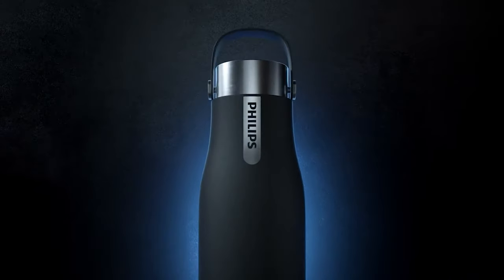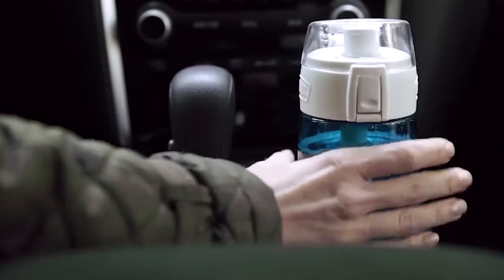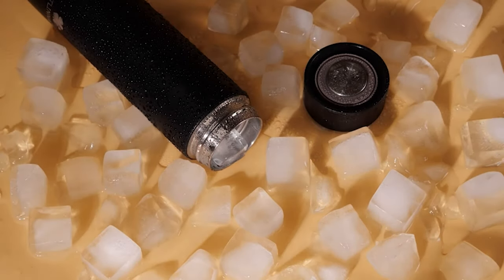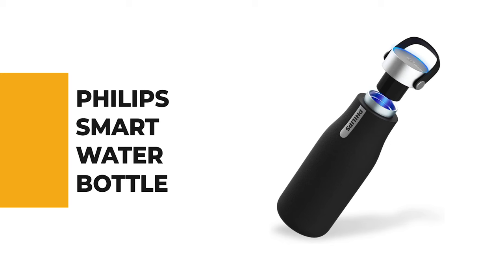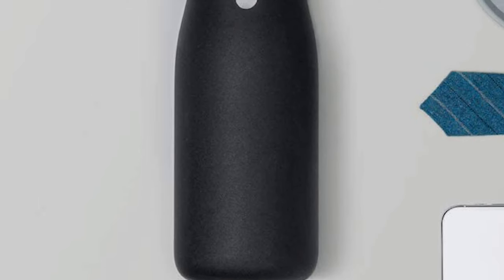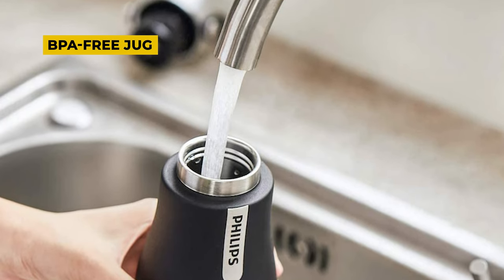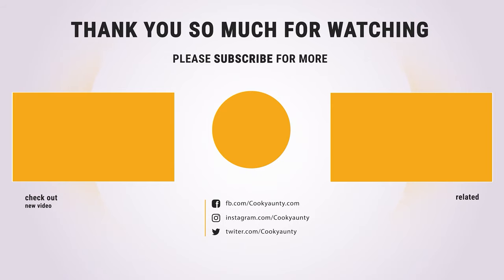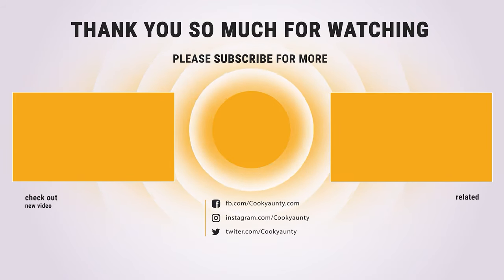Best Smart Water Bottle in 2022 – Top Listed Products Reviewed!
You'll never think about a glass of water the same way again. Smart water bottles offer digital experiences typically reserved for large appliances. The best smart water bottle improves your health by making hydration fun again, with light-up notifications that remind you to sip.

Best Seller in 2022

0:00​​ - Introduction: Best Smart Water Bottle Reviews 2022

1:33 - 10. Best Quality Smart Water Bottle: GCOCL Stainless Steel Smart Water Bottle

2:47 - 9. Budget Friendly Smart Water Bottle: Big Seller Smart Water Bottle

4:29​​ - 8. Professional Smart Water Bottle: Aquabro Motivational Smart Water Bottle

5:47​​ - 7. Chef Choice Smart Water Bottle: Philips Smart Water Bottle

7:11​​ - 6. Best Effective Smart Water Bottle: Werseon Smart Water Bottle

8:29 - 5. Best Size Smart Water Bottle: Zak Designs Smart Water Bottle

10:02​​ - 4. Long Lasting Smart Water Bottle: Icewater 3-in-1 Smart Water Bottle

11:33​​ - 3. Best Rated Smart Water Bottle: Thermos 24 Ounce Smart Water Bottle

13:02​​ - 2. Best Runnerup Smart Water Bottle: Tlinna Smart Water Bottle

14:28 - 1. Editor’s Picked Smart Water Bottle: Hidrate Spark PRO Smart Water Bottle

Hydration is the key to success. No, really, we're serious here. Water is what gives us life. Beyond that, proper hydration levels keep our bodies functioning properly, our skin glowing, and our energy up all day long. But as simple as it sounds, remembering to drink enough water in a day has somehow become a challenging task. Lucky for us, there are tons of products on the market to make this simple chore far more enjoyable, sort of like a fun drinking game without the alcohol buzz.

These days, smart water bottles come in all shapes, sizes, materials, and technologies. You’ll hear of water bottles with a plethora of features, but sometimes all the bells and whistles don’t quite fit your lifestyle. And sometimes, all you need is a little motivation to drink up. From collapsible options that save on space to self-cleaning technology you occasionally have to hand wash and Bluetooth-connected options that track how much you drink (welcome to the future), at the end of the day, a smart water bottle will have done its job if it makes you want to drink out of it.

cookyaunty​ SmartWaterBottle​ Smart_Water_Bottle_in_2022 kitchen​, Best Smart Water Bottle in 2022, Top Smart Water Bottle in 2022, Smart Water Bottle Reviews